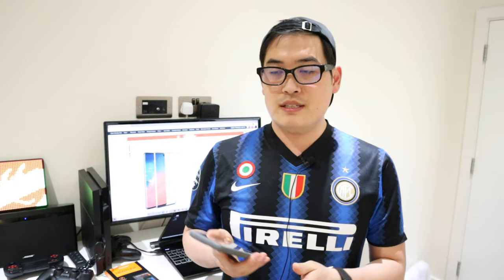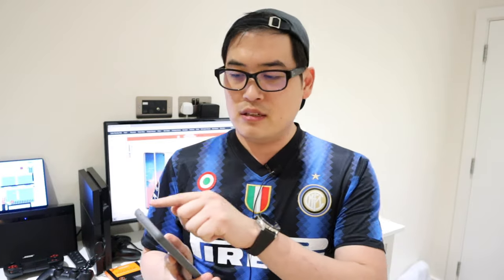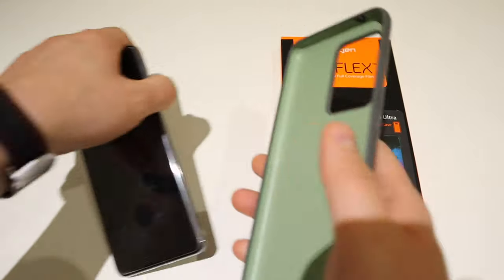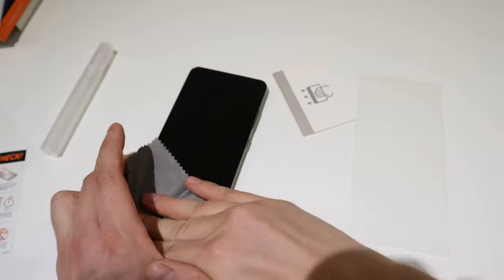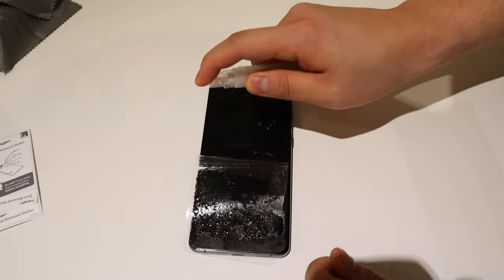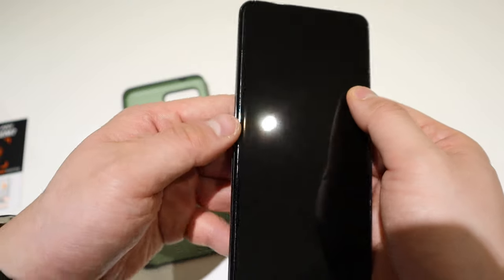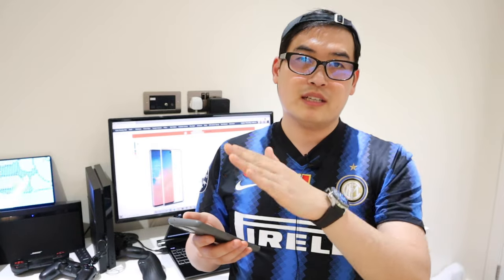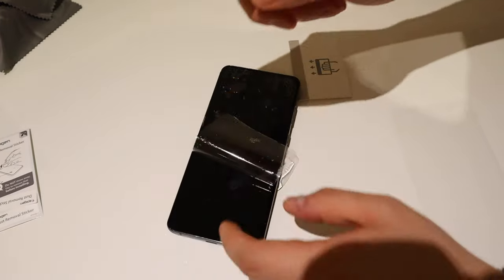DON'T Buy Tempered Glass Screen Protector until you see this!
Get your Spigen NeoFlex:  2Pack, Samsung Galaxy S20 Ultra Screen Protector (6.9"), TPU, Anti-Scratch, Full Coverage, Case Friendly, Not Tempered Glass, Wet Application, Screen Protector for Samsung S20 Ultra: